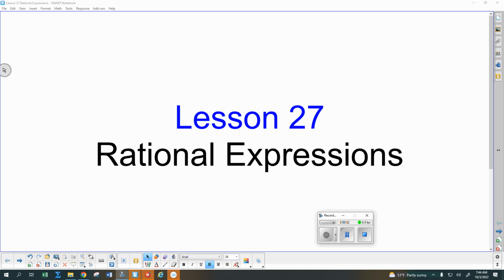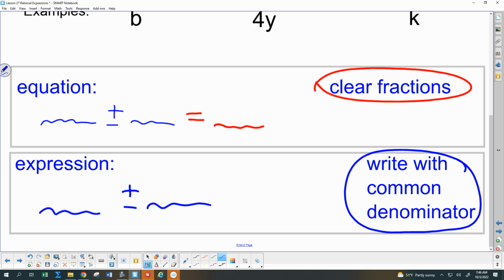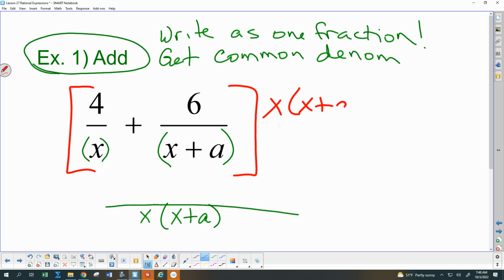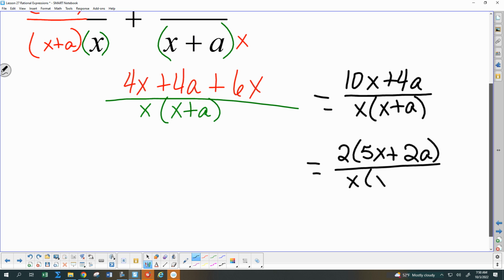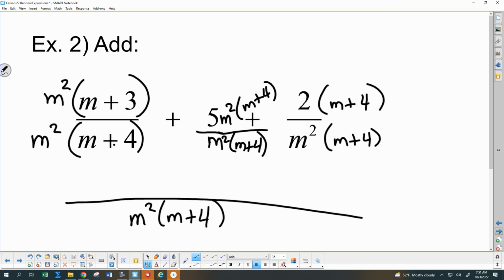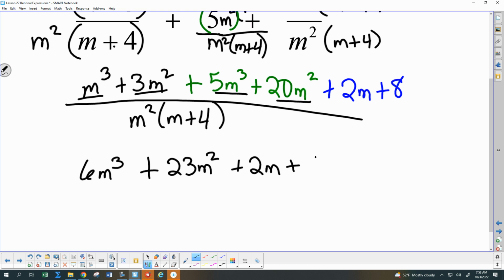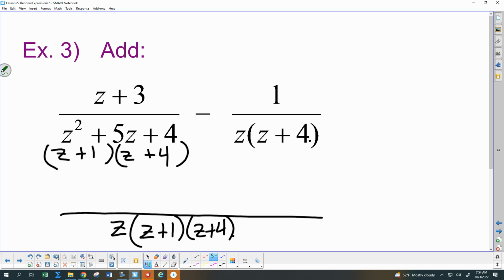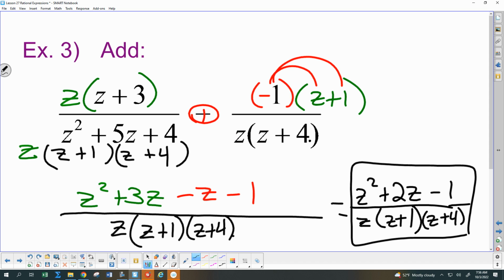Saxon Algebra 2 Lesson 27 Rational Expressions